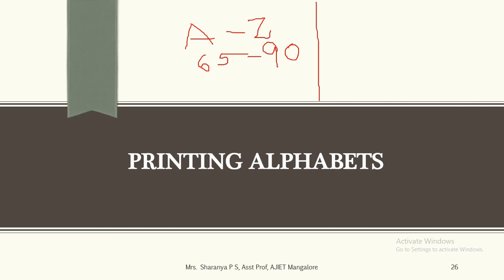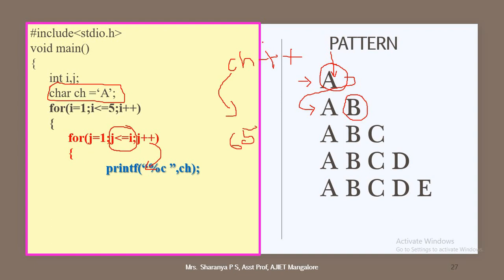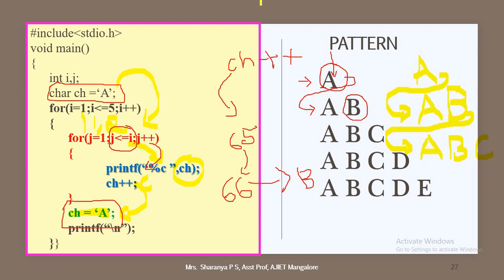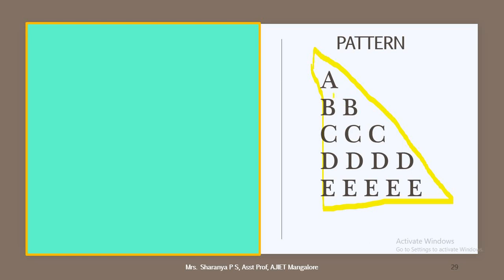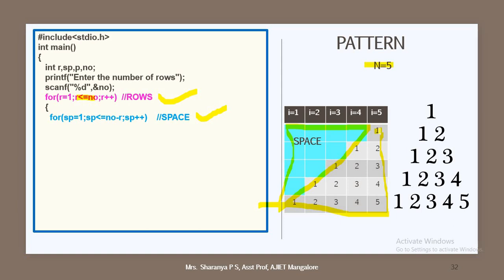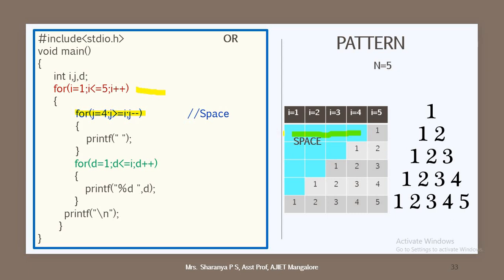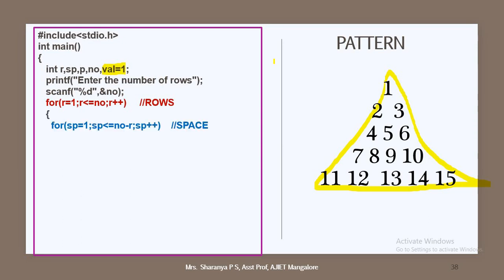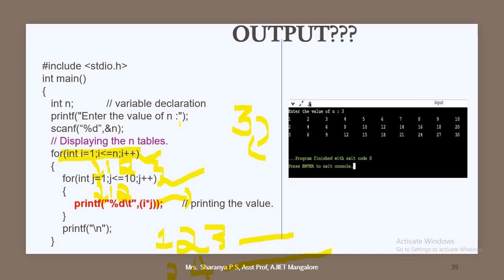CPS - Module 2/3 - Pattern Display(Alphabet and with space) - Session 2 - PART 9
Alphabetical patterns are displayed using nested for loop.

Different kinds of pattern are discussed with iterative example programs.

Patterns with space in the beginnig(Pyramid pattern) Logic is discussed with tracing of each iteration.

Useful from placement point of view.